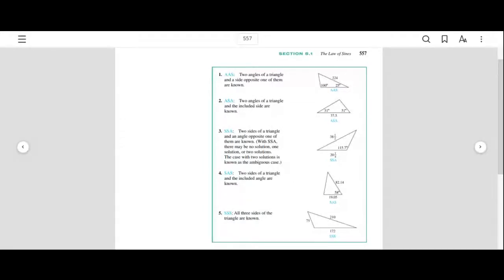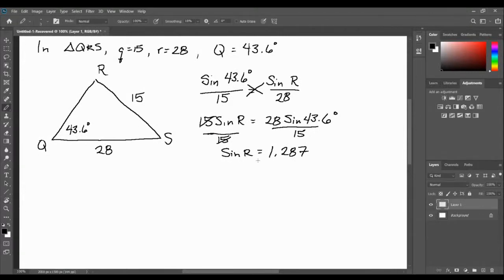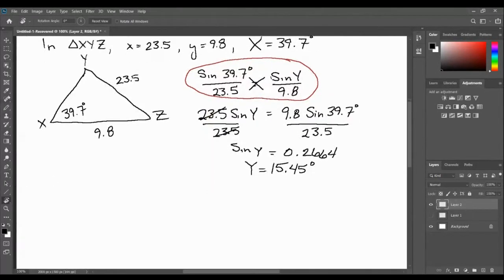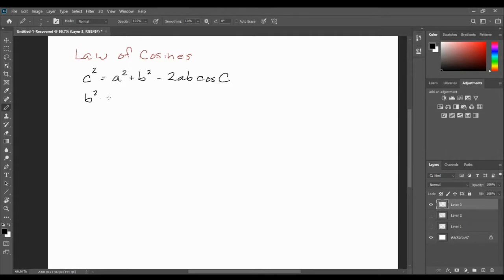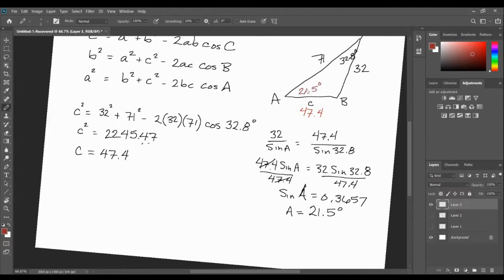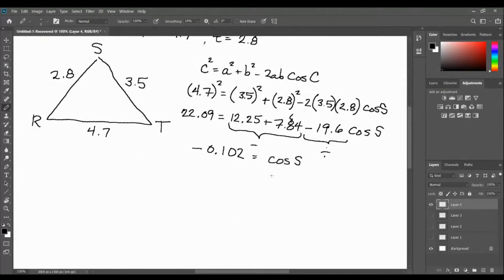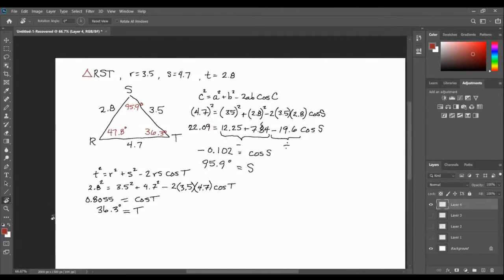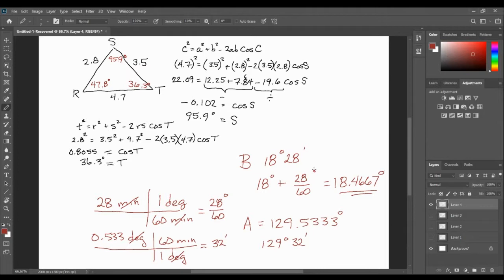Laws of Sines and Cosines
The one in which we discuss the Laws of Sines and Cosines and how and when to use them.  We also learn how to calculate the area of a triangle when we know two sides and the angle between them.